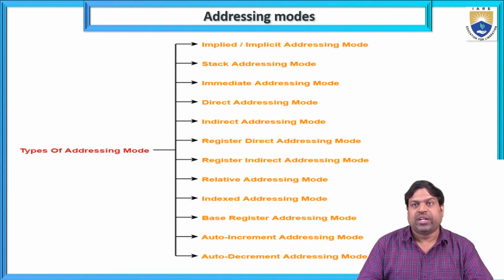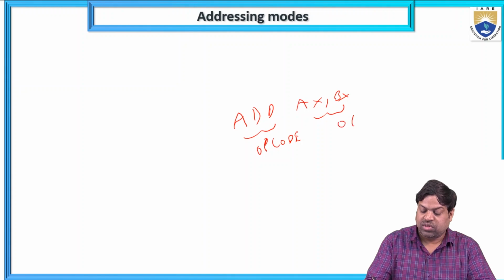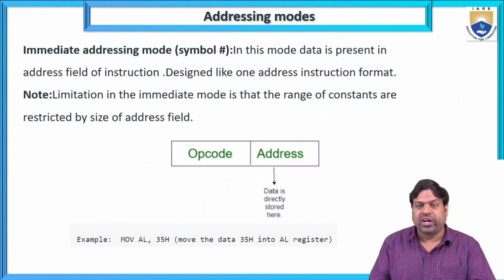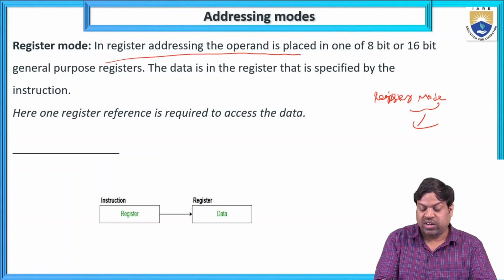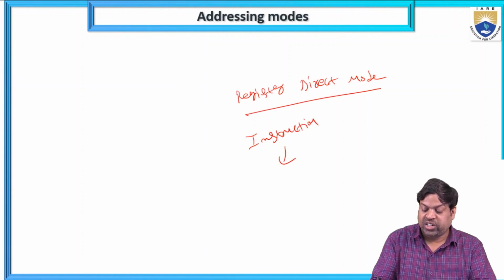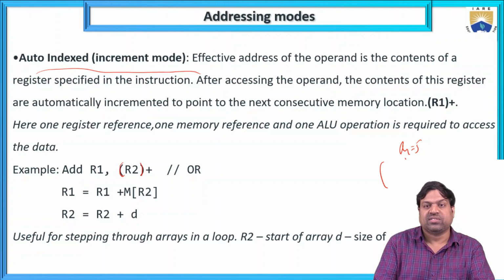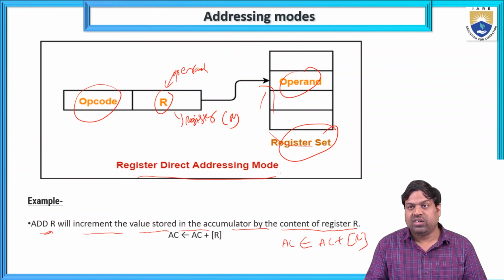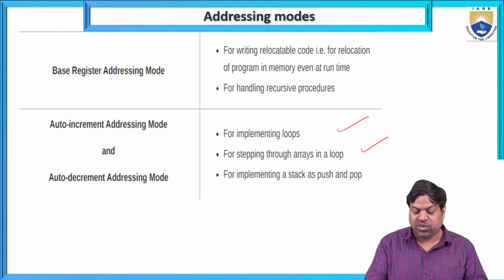Addressing Modes by Mr. B Santhosh Kumar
Addressing Modes by Mr. B Santhosh Kumar | IARE

Telangana, India.